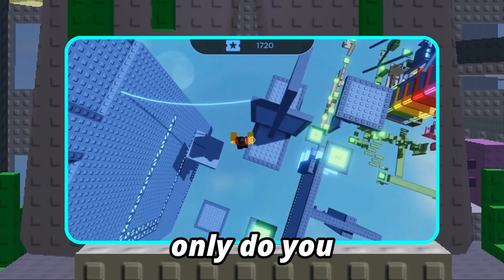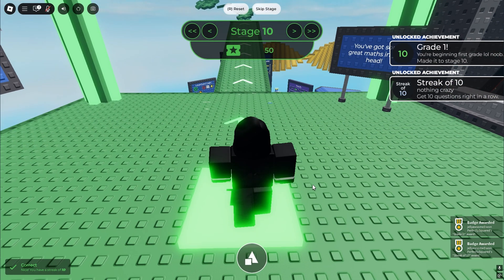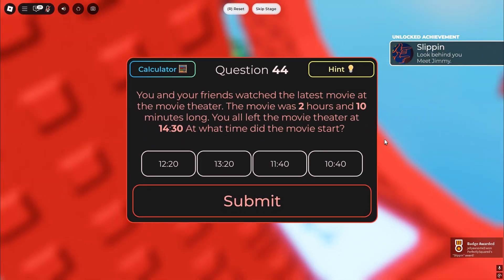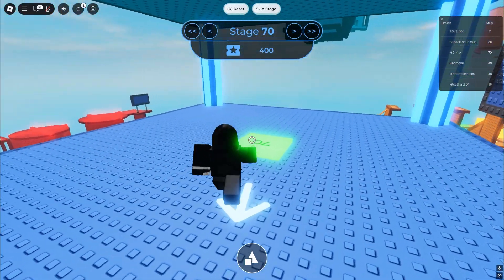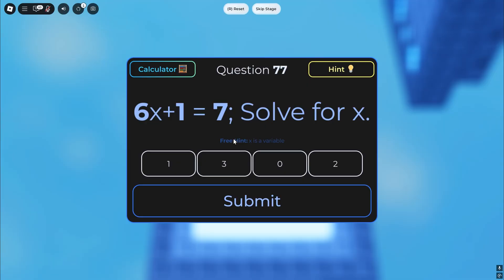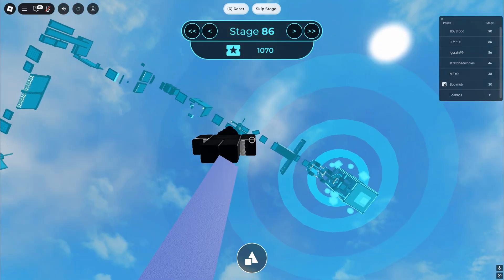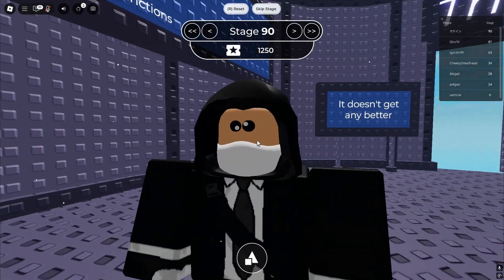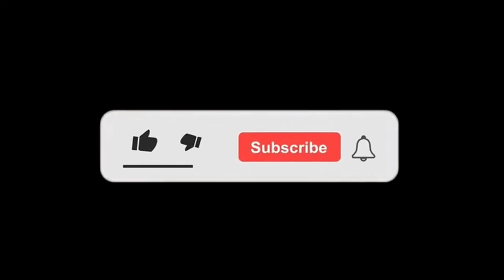They added MATH to Eternal Towers of Hell ? (Math DCO)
Bro this new EToH update is crazy... They got math now.
I can't believe they're going to ask me to do an integral at 6000 feet in the air. Kind of crazy.

Chapters:
0:00 Intro
0:15 Gameplay
11:54 Outro